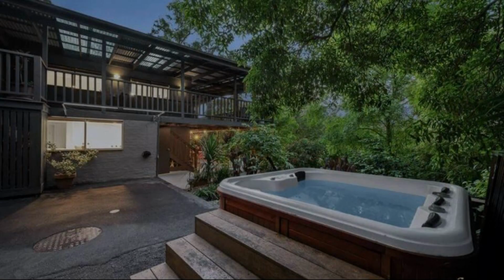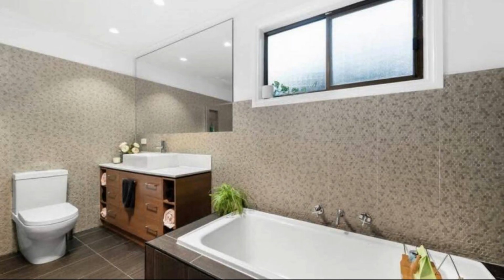Resort-style 5 bdrm home w/ pool, spa & billiards!, Warrandyte, Australia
About Property:
Boasting air-conditioned accommodation with a private pool, Resort-style 5 bdrm home w/ pool, spa & billiards! is situated in Warrandyte. This property offers access to a balcony, free private parking and free WiFi. The property is non-smoking and is set 29 km from Melbourne Museum.

The spacious holiday home has 5 bedrooms, a flat-screen TV, a fully equipped kitchen with a dishwasher and an oven, a washing machine, and 2 bathrooms with a hot tub. Towels and bed linen are offered in the hol...
Property Type: Hotel
Address: 27 Blooms Road, 3113 Warrandyte, Australia
Searching For
1. Resort-style 5 bdrm home w/ pool - spa & billiards! - Warrandyte - Australia
2. Resort-style 5 bdrm home w/ pool - spa & billiards! - Warrandyte - Australia Address
3. Resort-style 5 bdrm home w/ pool - spa & billiards! - Warrandyte - Australia Rooms
4. Resort-style 5 bdrm home w/ pool - spa & billiards! - Warrandyte - Australia Amenities
5. Resort-style 5 bdrm home w/ pool - spa & billiards! - Warrandyte - Australia Offers and Deals
Audio Credit:
Track Title: Subway Dreams
Artist: Dan Henig